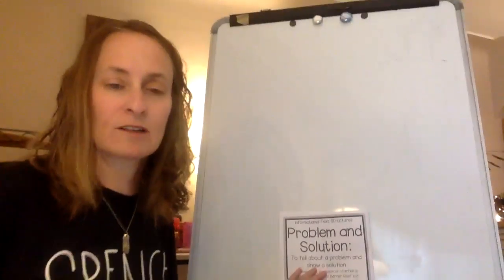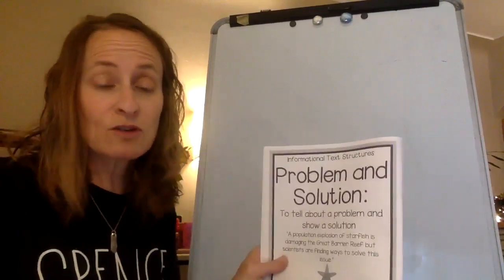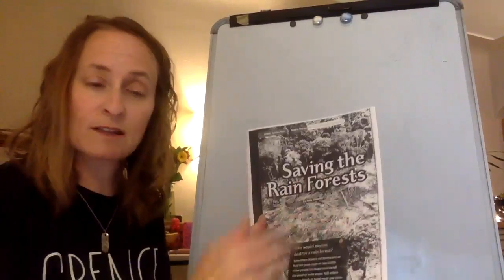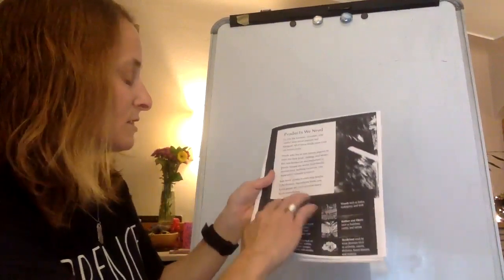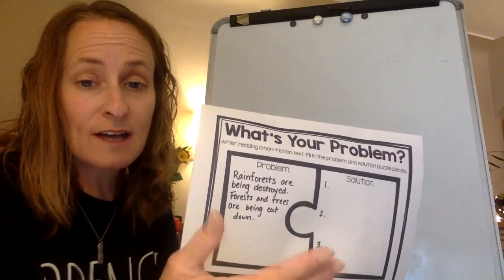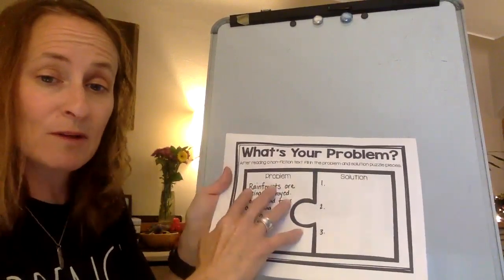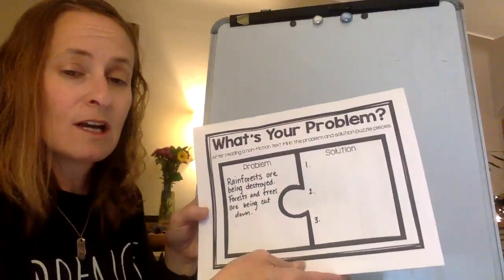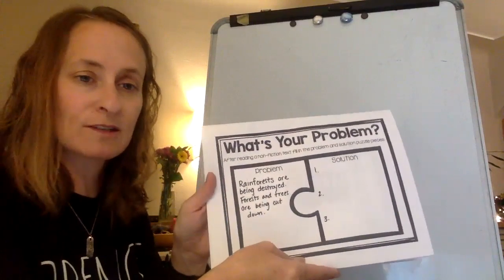Daily Reading Lesson 5/22